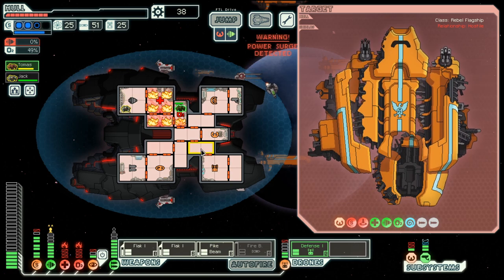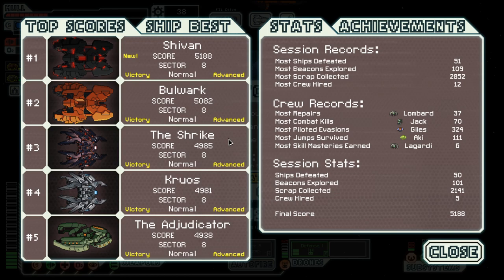FTL - S27E8: Rock Cruiser B - Fire and Boarding